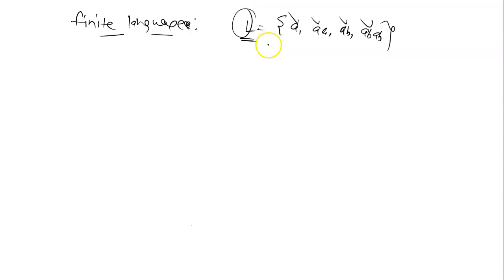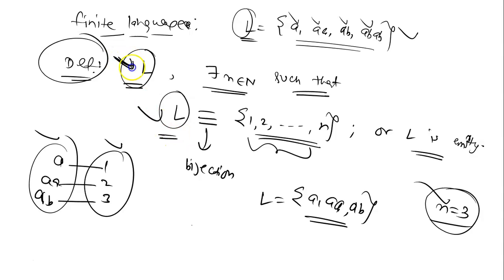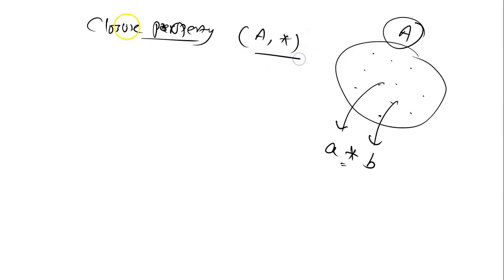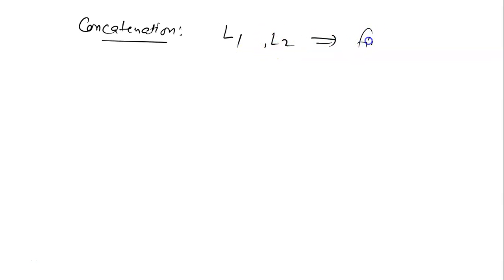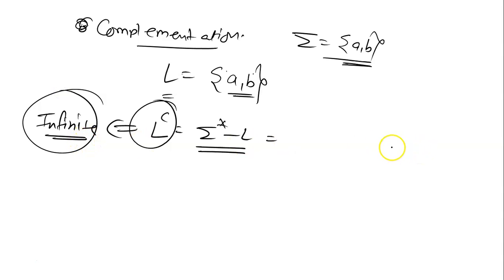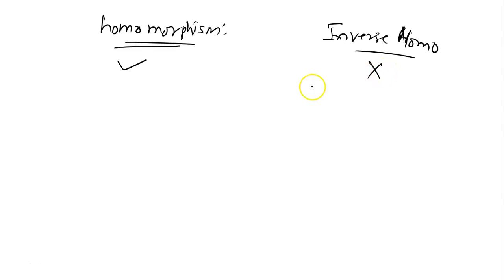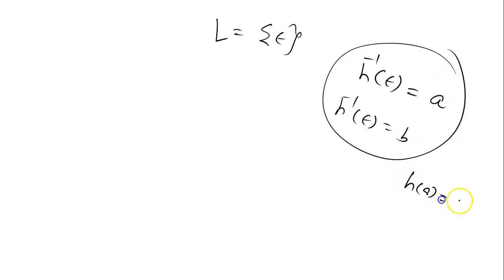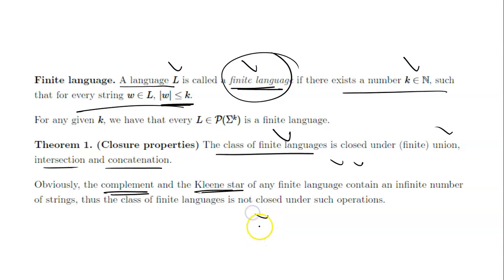Closure Properties of finite languages | GATE | Theory of Computation | Deepak Poonia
Closure Properties of finite languages :
(Closure properties) The class of finite languages is closed under (finite) union, intersection and concatenation. Obviously, the complement and the Kleene star of any finite language contain an infinite number of strings, thus the class of finite languages is not closed under such operations.

Set of finite languages is not closed under inverse homomorphism.
Set of finite languages is closed under homomorphism, set difference, concatenation.